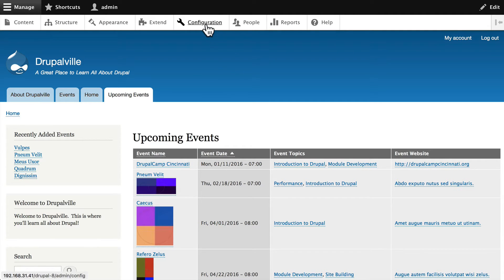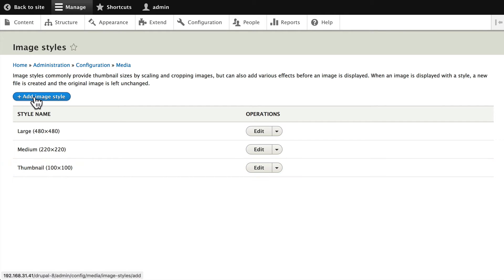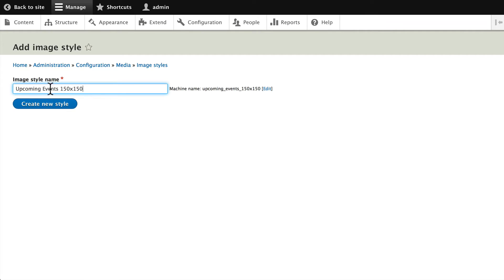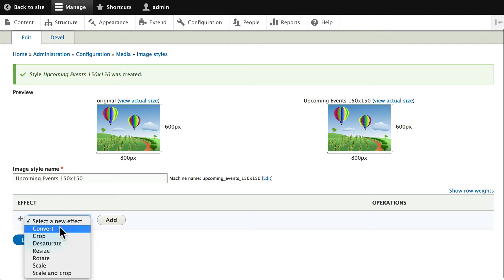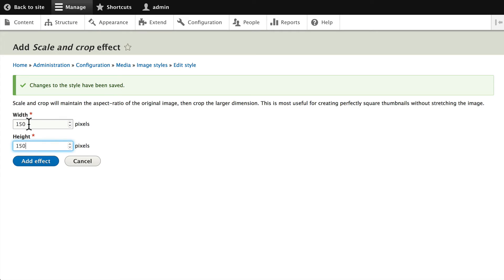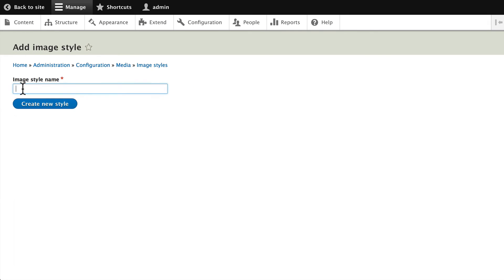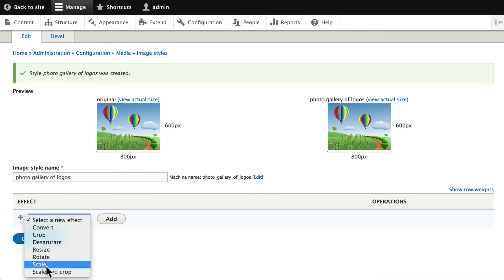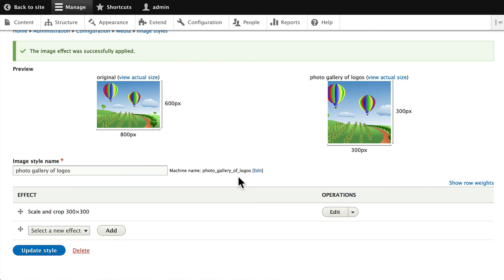Drupal 8 Beginner, Lesson 41: Image Styles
Image styles allow you to manipulate the size and scale of your images for different displays on your site. Drupal creates another copy of each image, as determined by the image style, so you don't have to process the image change on every page load.